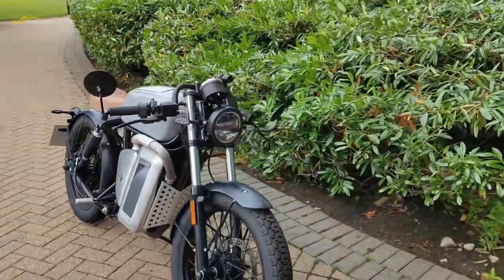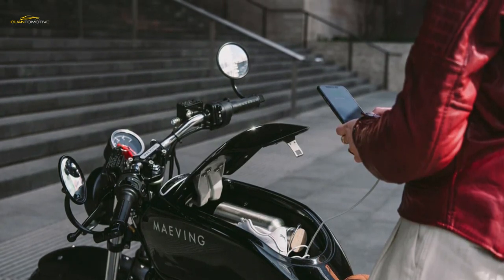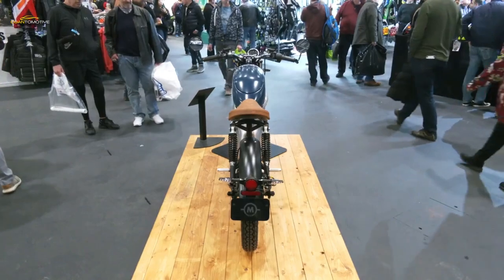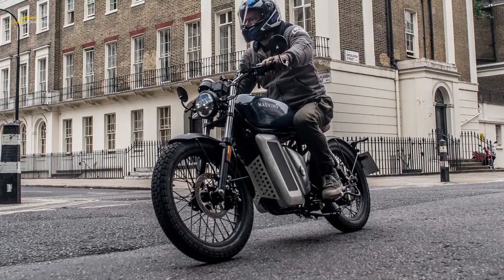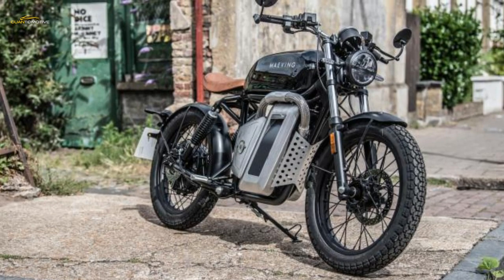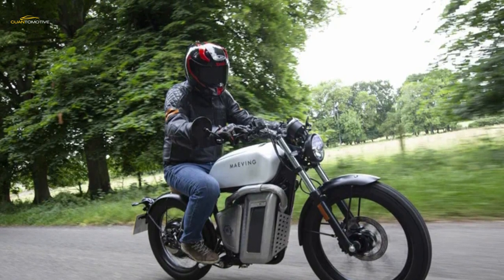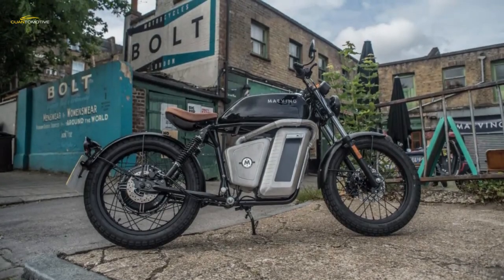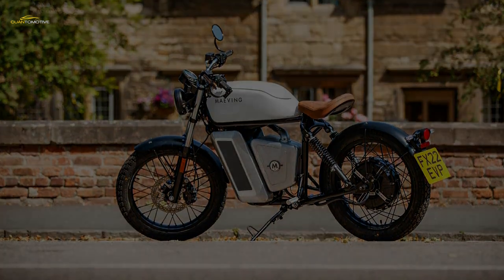2022 Maeving RM1 As Well As Looking Stylish, You Can’t Ride it Anywhere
The Maeving RM1 is a new kind of electric motorcycle built in the heart of the UK. Traditionally, the midlands has been the hub of the British motorcycle industry with Triumph, Norton, BSA, Royal Enfield and Velocette all having established factories in this area. And now there is a new name to add to the list, Maeving. Based in Coventry, this start-up business was formed in 2017 by Seb Inglis-Jones and Will Stirrup with the intention of creating a retro-styled British-built electric bike with swappable batteries to take on the Chinese-built competition. Now employing a 16-strong team of predominantly ex-Triumph engineers, the firm’s first model, the RM1, has hit the market. Only available directly from the firm via their website and delivered to your door, Maeving won’t have any dealer network as such however they will be opening a few ‘pop up shops’, the first of which will be just off London’s Oxford Street.